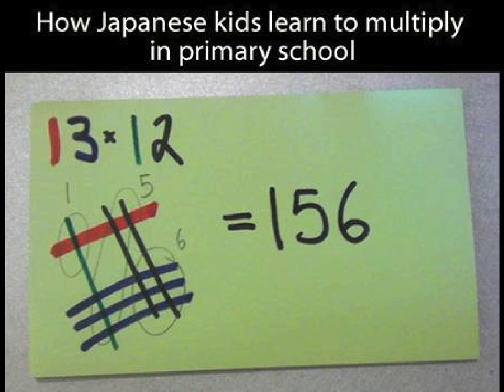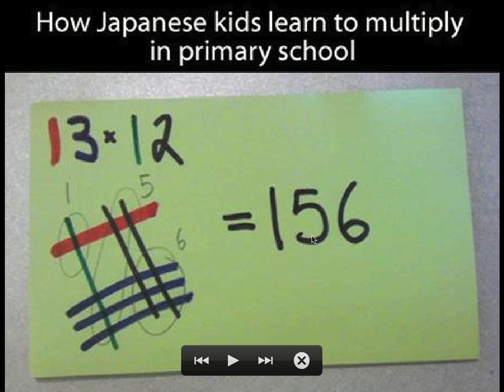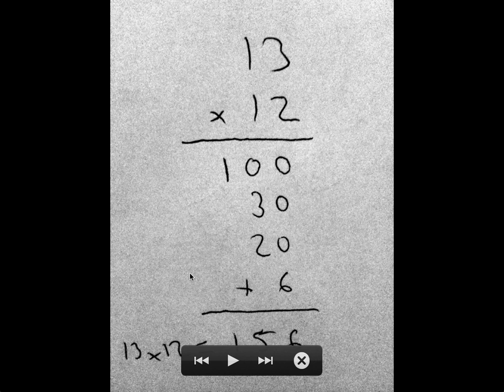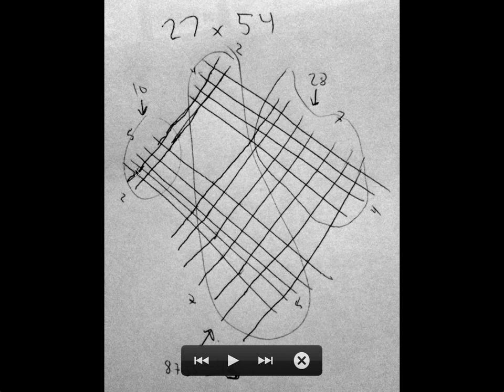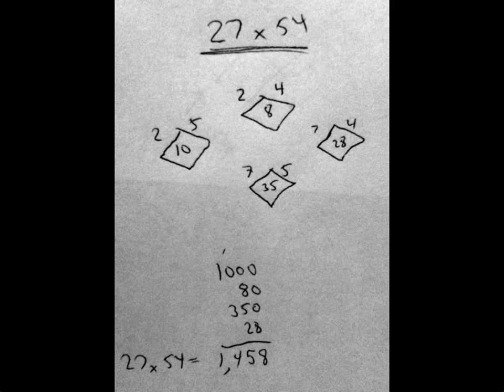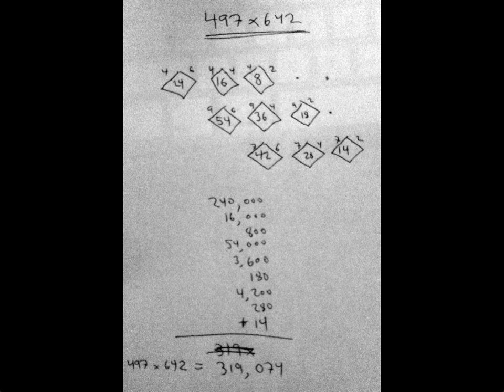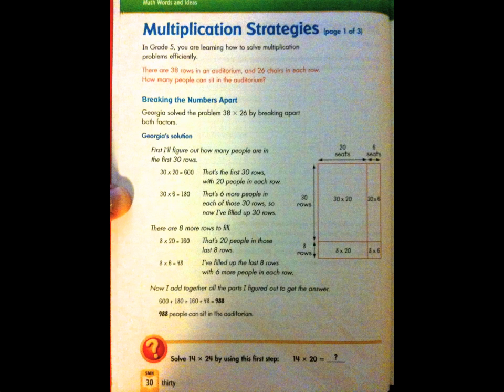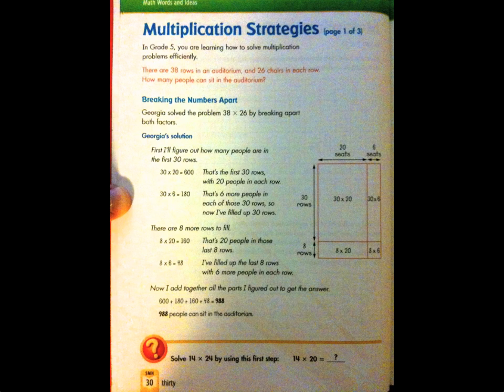Comparing Different Ways to Multiply Integers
There's an image making its way through Facebook and other social sites showing how Japanese children can perform multiplication using a graphical technique that doesn't involve memorizing multiplication tables or performing rote manipulations.

I find it interesting that this is somehow seen as magical.  When you look at the underlying mathematics, it's not that much different than the traditional way we multiply in the West.  What it does point out is that concepts like multiplication are often only superficially emphasized and understood.

This thirteen minute video talks about the underlying mathematics of this alternate approach to multiplication and how we think about mathematics. Not included in the video is an improved "baseball" version of multiplying graphically, but you can find this in the online slides (slides six and seven, specifically).

Also, since posting my video it has been pointed out to me that this is •not• the way Japense children are typically taught.  So while the video refers to it as "Japanese" it's more correctly a graphic alternative to traditional methods.

VIRTUAL TIP JAR:
If this video makes a positive impact for you, your students, or children I would greatly appreciate receiving a voluntary $2 to $20 donation via PayPal (or use a credit card). This will help me purchase a Mathematica 9 update for future math projects and would definitely motivate me to produce future lectures and demonstrations.

If you can't afford it, or don't feel it would be worth it — no problem.